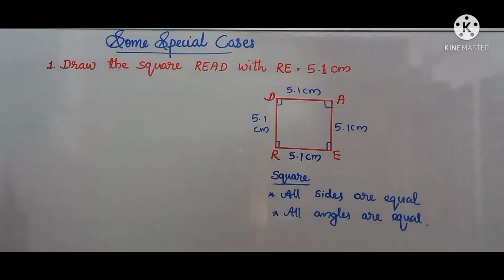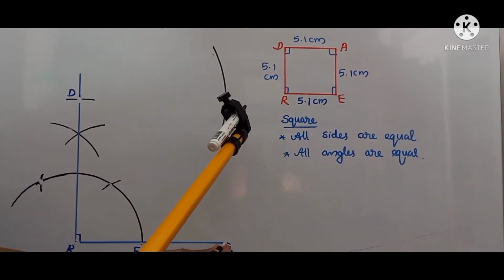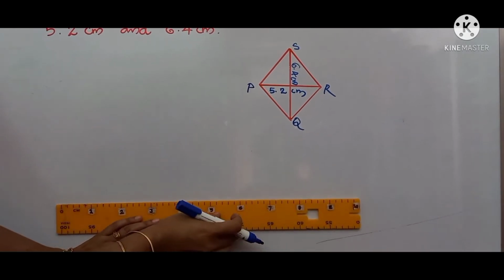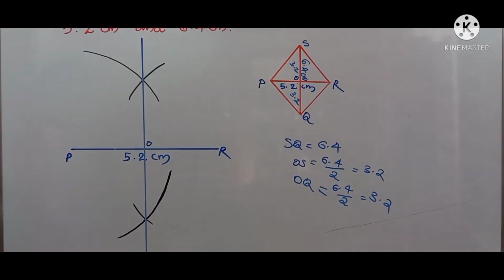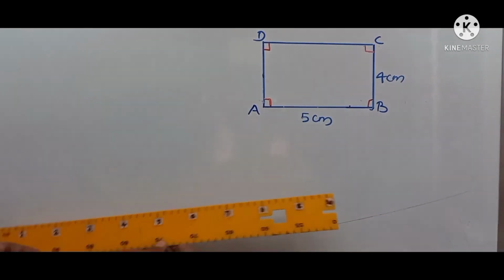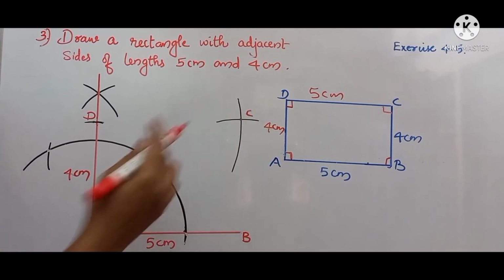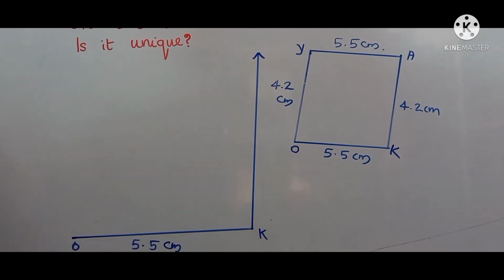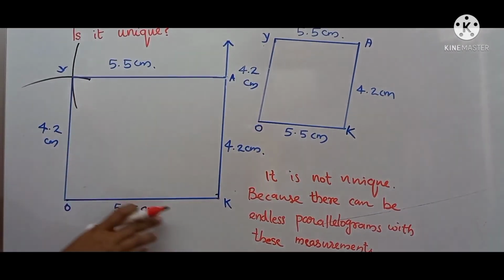How to construct quadrilaterals with less number of available measurements (special cases): class 8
How to construct quadrilaterals with less number of available measurements (special cases): class 8  : Practical Geometr

   CBSE/NCERT